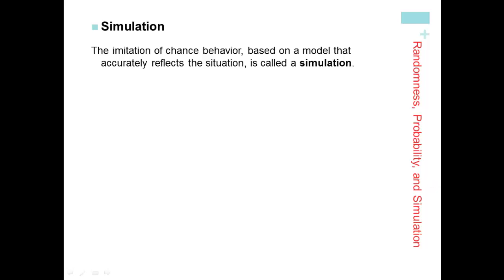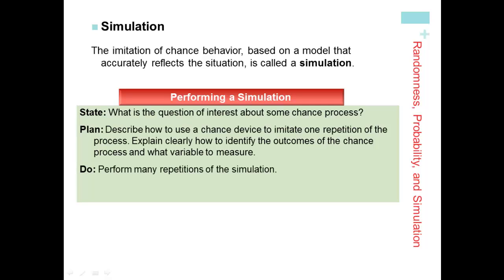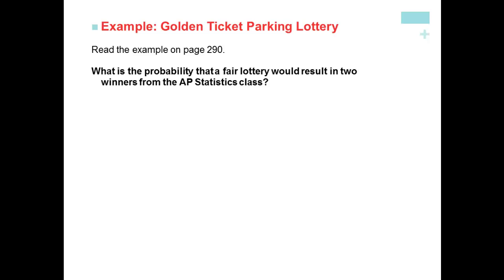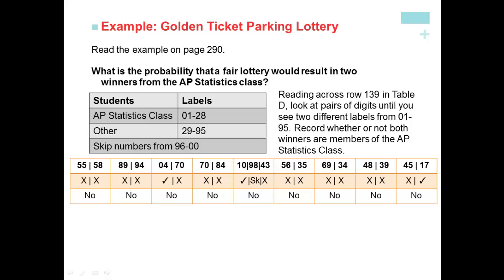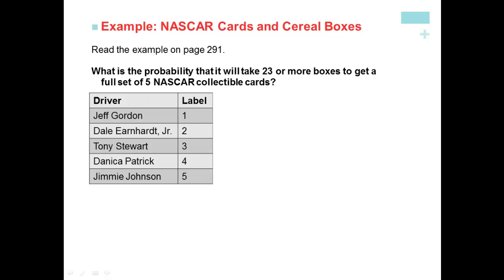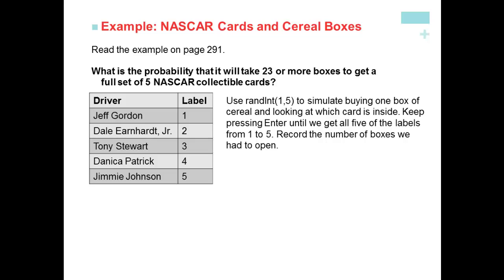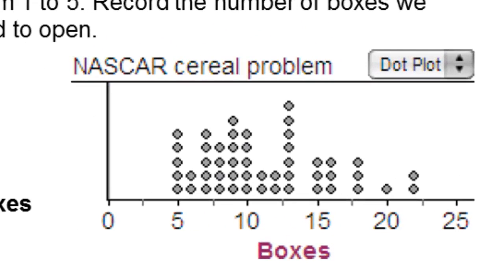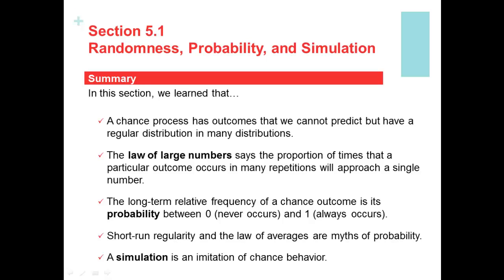5 1 day 2